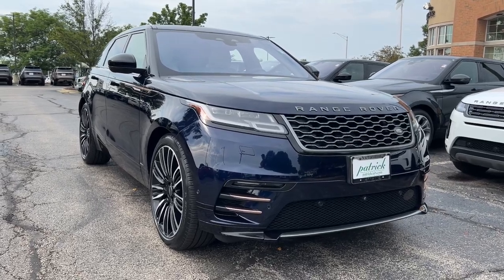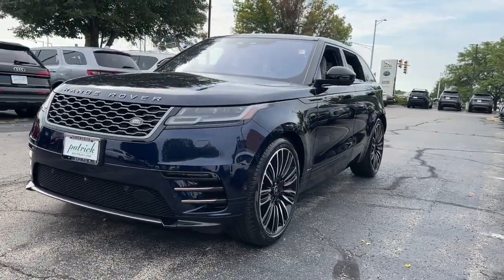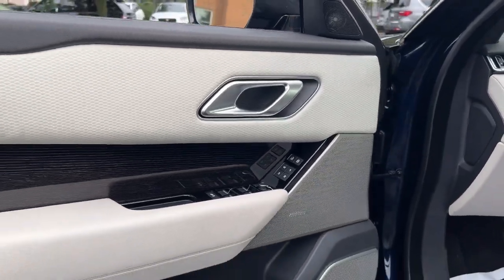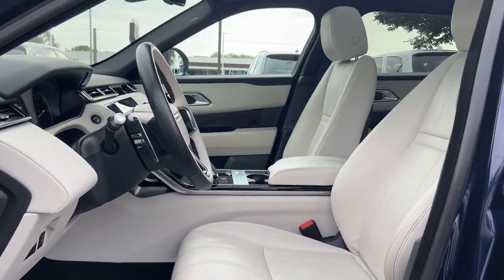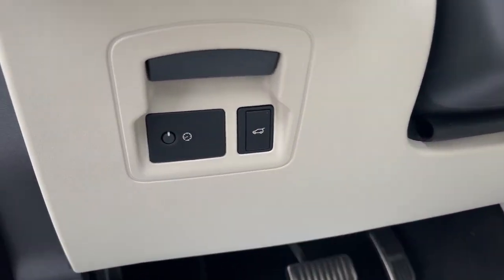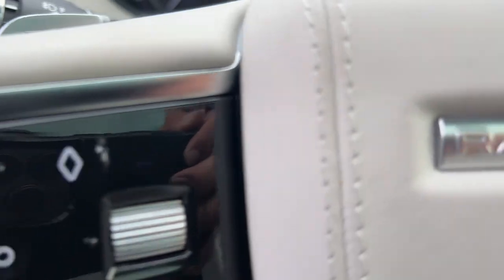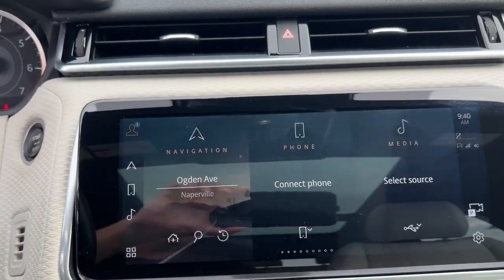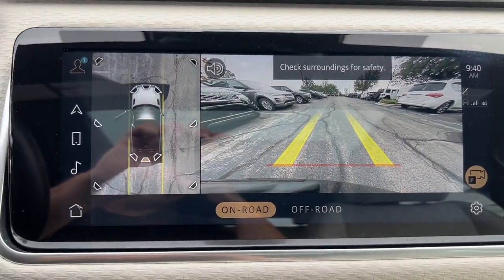2021 Land Rover Range_Rover_Velar Naperville, Aurora, Burr Ridge, Lombard, Tinely Park, Chicago JP50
Portofino Blue Metallic Used 2021 Land Rover Range_Rover_Velar P250 R-Dynamic S available in Naperville, Illinois at  Jaguar Naperville. Servicing the Aurora, Bolingbrook, Geneva,  Wheaton, IL area.
2021 Land Rover Range_Rover_Velar P250 R-Dynamic S - Stock#: JP5075

Jaguar Naperville
1559 W. Ogden Ave

2021 Land Rover Range Rover Velar P250 R-Dynamic S Adaptive Dynamics Cold Climate Pack Electronic Air Suspension Heated Steering Wheel Heated Windshield Navigation system: Connected Navigation PIVI Pro Radio: Meridian 3D Surround Sound System (825W) Wheels: 22 9 Split-Spoke (Style 9007).brbrWe are conveniently located just 60 minutes from Downtown Chicago. Some vehicles may still be in factory warranty or an extended warranty may be purchased. Out of state buyers are responsible for all state county city taxes and fees as well as title/registration fees in the state that the vehicle will be registered. All sales are subject to a flat Documentary Fee Electronic Filing Fee and an Out of State Drive Away Tag if applicable. It is the customers sole responsibility to verify the accuracy of the prices and equipment with the dealer. Pricing is subject to change without notice ***
Navigation system: Connected Navigation PIVI Pro|Cold Climate Pack|11 Speakers|AM/FM radio: SiriusXM|Radio data system|Radio: Meridian 3D Surround Sound System (825W)|Air Conditioning|Automatic Temperature Control|Front Dual Zone A/C|Rear window defroster|Memory seat|Power driver seat|Power steering|Power windows|Remote Keyless Entry|Steering Wheel Memory|Steering wheel mounted audio controls|Electronic Air Suspension|Four wheel independent suspension|Speed-sensing steering|Traction control|4-Wheel Disc Brakes|ABS brakes|Dual front impact airbags|Dual front side impact airbags|Emergency communication system|Front anti-roll bar|Low tire pressure warning|Occupant sensing airbag|Overhead airbag|Rear anti-roll bar|Power moonroof|Power Liftgate|Brake Assist|Electronic Stability Control|Exterior Parking Camera Rear|Auto High-beam Headlights|Delay-off headlights|Fully automatic headlights|Headlight Cleaning|Rear Fog Lights|Panic alarm|Security system|Speed control|Adaptive Dynamics|Auto-dimming Door Mirrors|Bumpers: body-color|Heated door mirrors|Power door mirrors|Spoiler|Turn signal indicator mirrors|14-Way Front Seats w/Driver Memory|Apple CarPlay & Android Auto|Auto tilt-away steering wheel|Auto-dimming Rear-View Mirror|Compass|Driver door bin|Driver vanity mirror|Front reading lights|Garage Door Transmitter|Heated Steering Wheel|Illuminated entry|Outside temperature display|Overhead console|Passenger vanity mirror|Rear reading lights|Rear seat center armrest|Tachometer|Telescoping steering wheel|Tilt steering wheel|Trip computer|Front Bucket Seats|Front Center Armrest|Perforated Grained Leather & Suedecloth Seat Trim|Power passenger seat|Split folding rear seat|Passenger door bin|Alloy Wheels|Wheels: 22 9 Split-Spoke (Style 9007)|Heated Windshield|Rain sensing wipers|Rear window wiper|Speed-Sensitive Wipers|Variably intermittent wipers|3.23 Axle Ratio